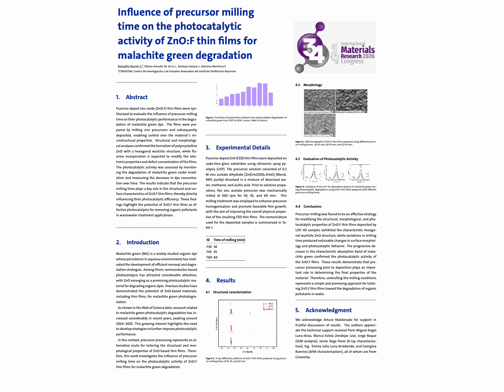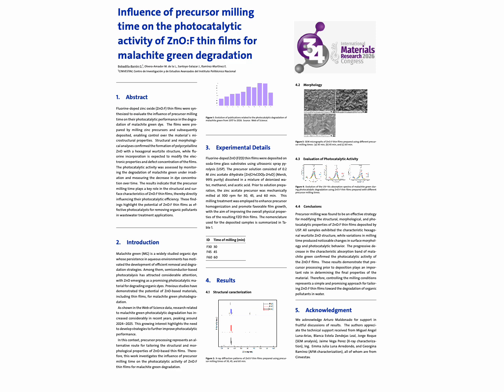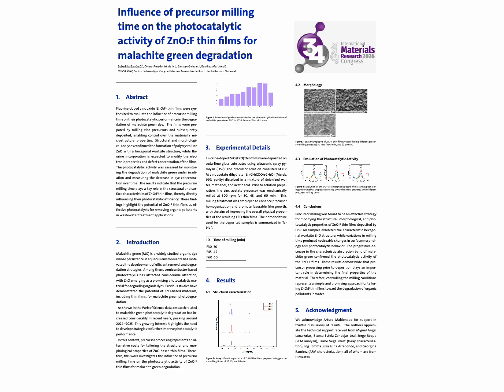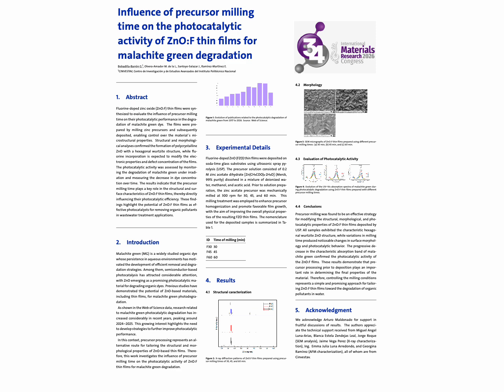PRESENTACION FOTO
Influence of precursor milling time on the photocatalytic activity of ZnO:F thin films for malachite green degradation